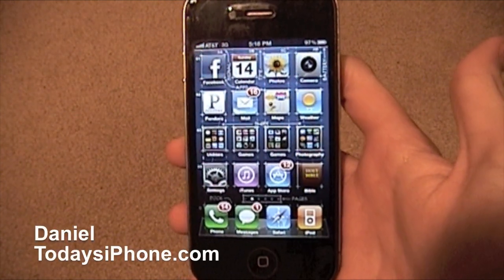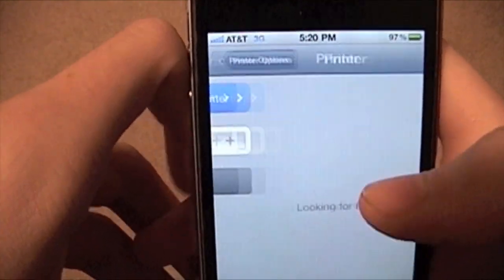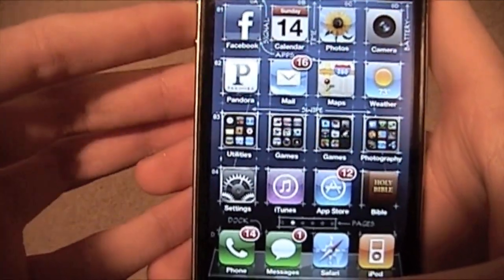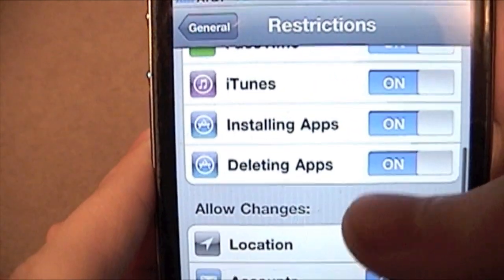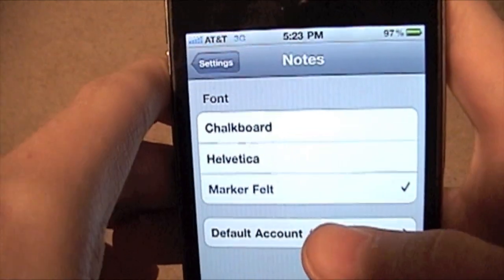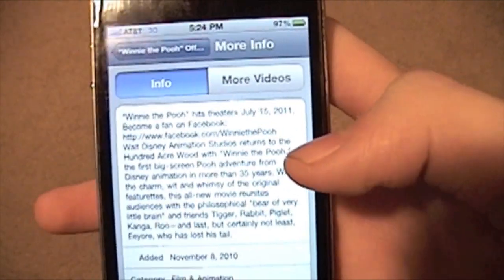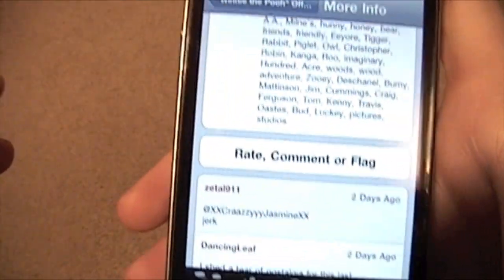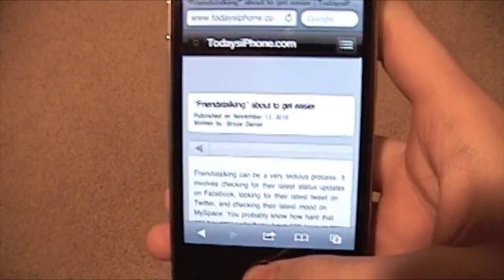iPhone 4 iOS 4.2 Demo, Part 2: The finer points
In iOS 4.2 (Gold Master) demo, part 2, Daniel takes a look at the finer points of iOS 4.2, including AirPrint, new restriction options and a tweak for Apple's Notes app, all included in the (hopefully soon-to-be-released) next version of Apple's iOS.